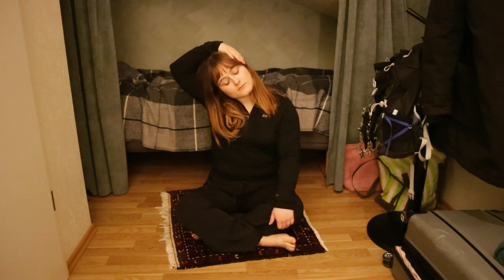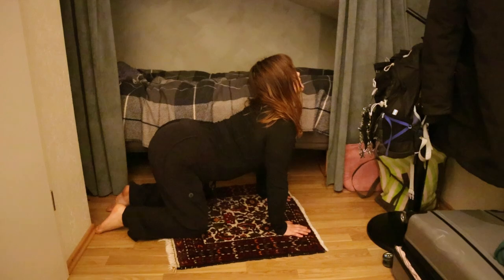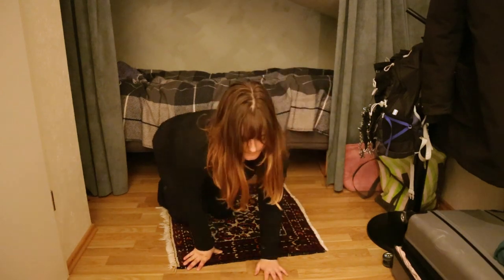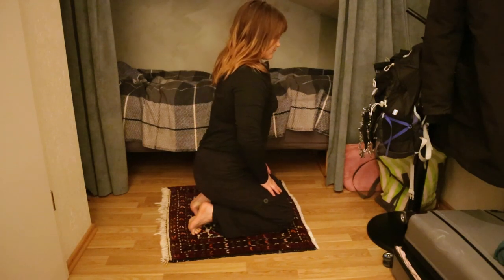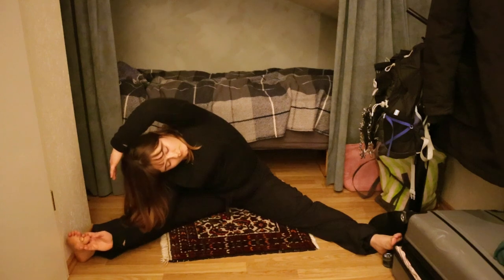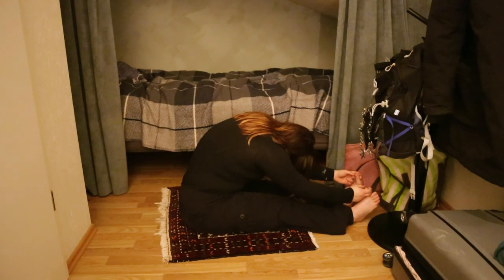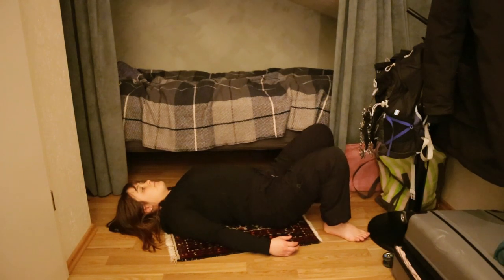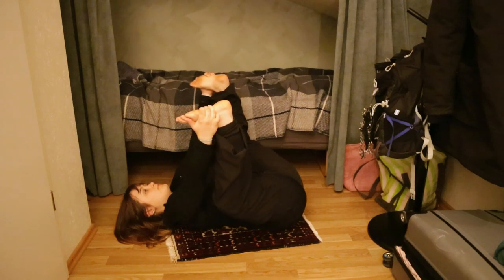Quick Yoga - Traveler and Backpacker's Edition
Hiya! I filmed this video in my AirBnB in Dalvik, Iceland. When I am home in Canada, I never have thought about how much space I have available for me when practicing. Thus, this video/idea was born! Especially as the places I would stay while travelling in Iceland, were quite small (including those Hostels... duh!). Anyway, I hope you are enjoying your travels and take this moment for yourself to stretch and feel all the things in your body.